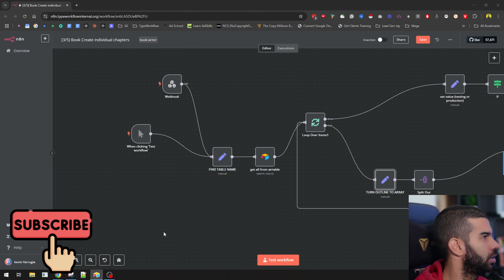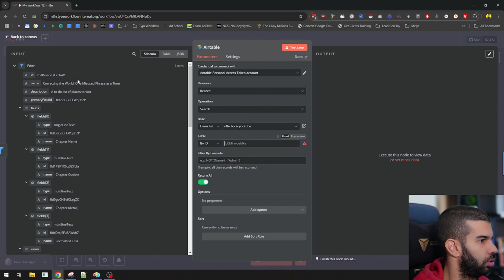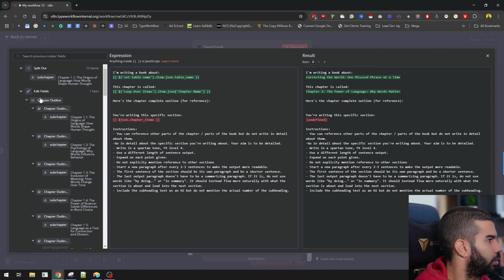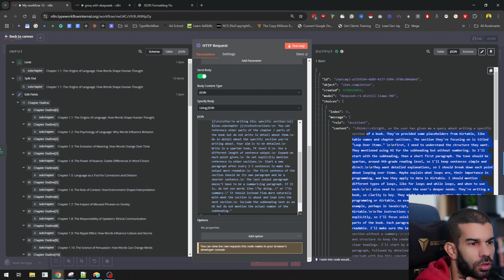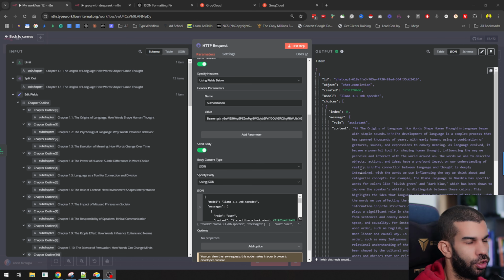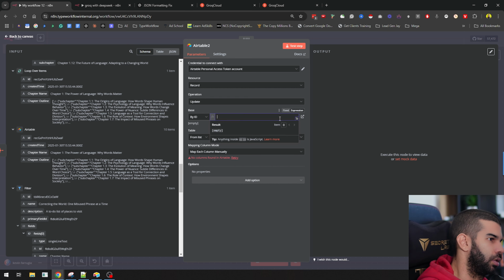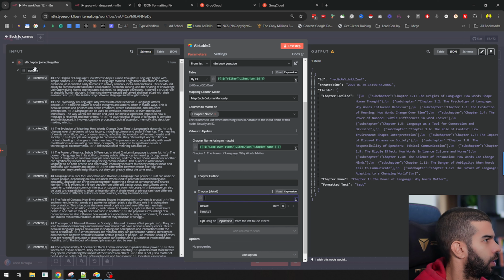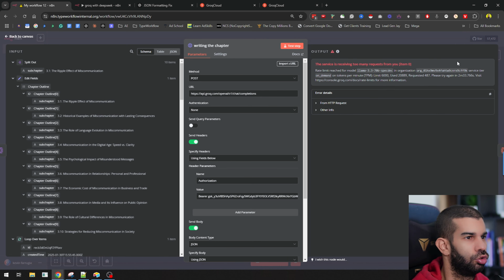(n8n + DeepSeek) Writing Complete AI Book Chapters (Part 3/5)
In this video, I'll show you how to take your book-writing process to the next level by filling in the details for each chapter using AI and automation. We’ll start with a table of chapter outlines and transform them into fully written chapters, all stored neatly in Airtable. By the end of this video, you’ll have a clear roadmap of what your book will contain, and we’ll be more than halfway done with the entire process.

Here’s what we’ll cover:
- Setting up the workflow to pull chapter details from your table.
- Looping through each chapter to generate content using AI.
- Saving the completed chapters back to your Airtable.

I’ll walk you through each step, including troubleshooting common issues like API errors and rate limits. It’s a bit of a bumpy ride, but by the end, you’ll have a solid system in place to automate your book-writing process.

If you’re ready to take your business to the next level with AI and automation, this is the video for you. Let’s get started!

WHY ME?